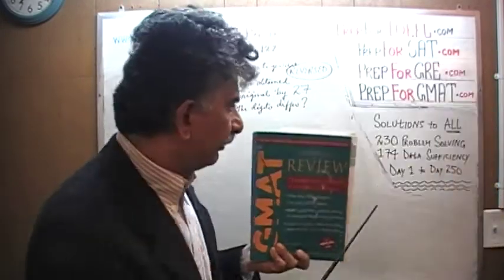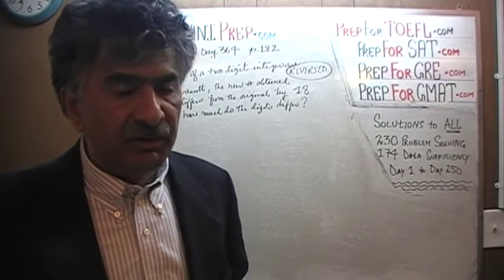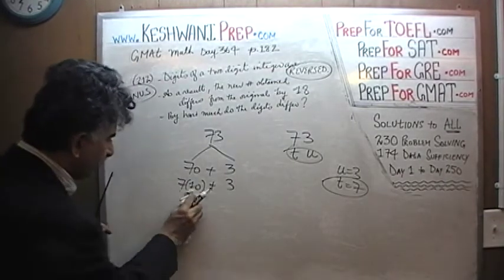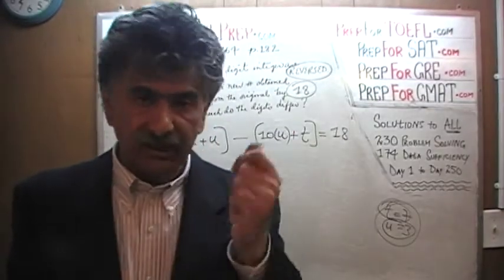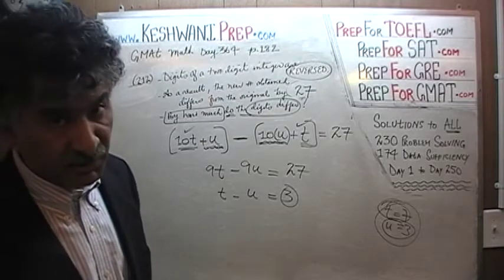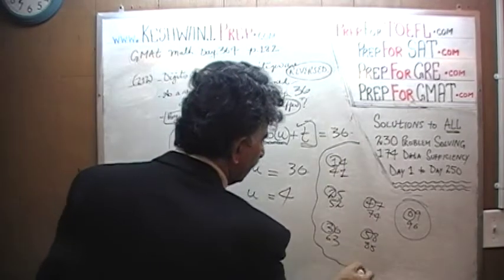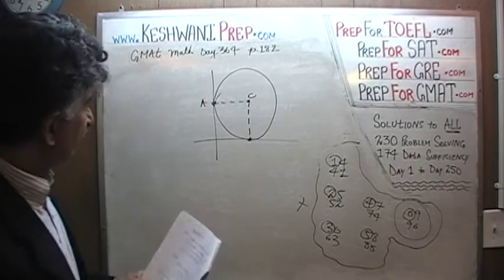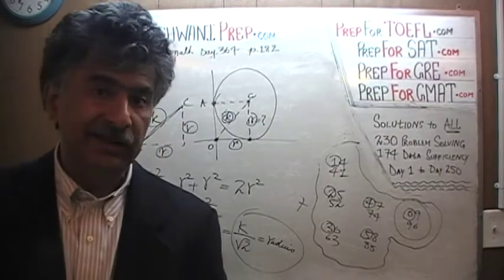GMAT Math Day 364, p182, Problem Solving 212 and 213, Online Prep Tutor, GRE, TEAS, SAT, ACT, TOEFL